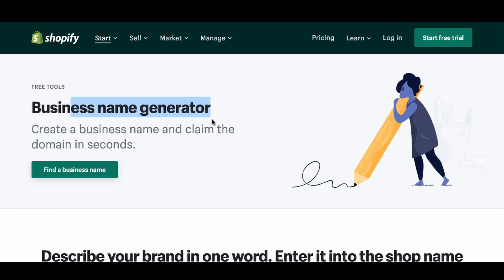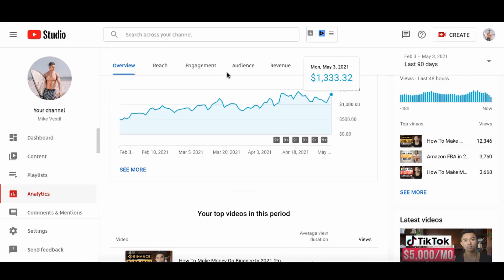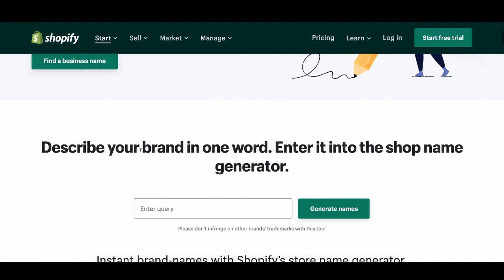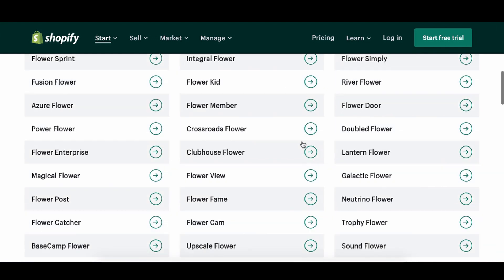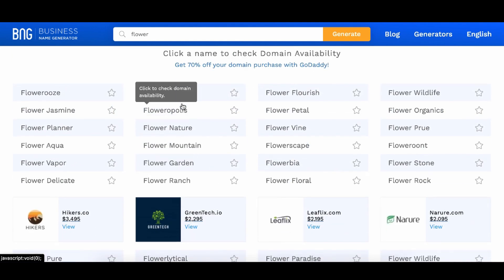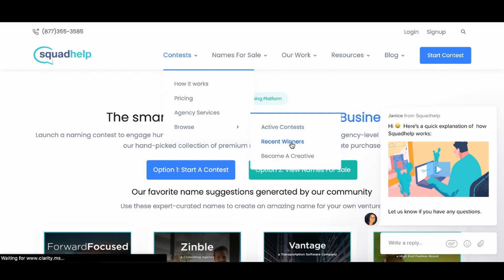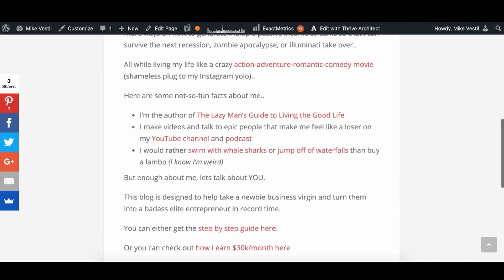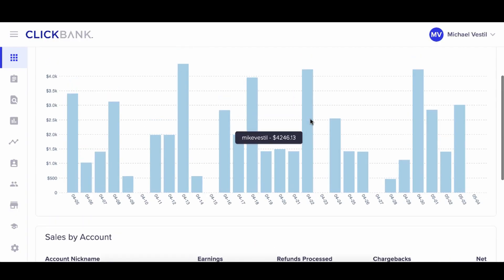How To Come Up With a Business Name